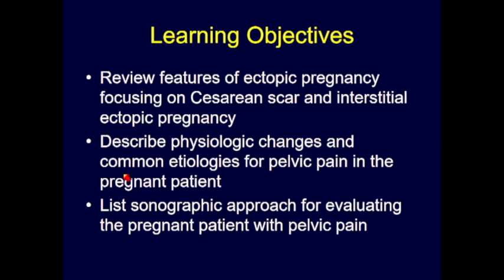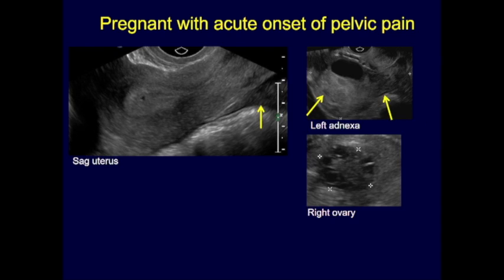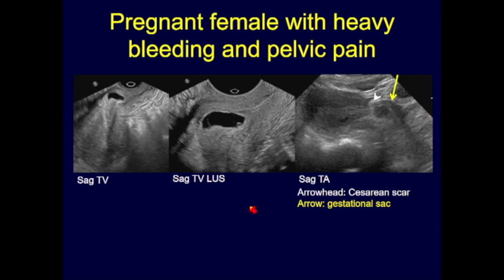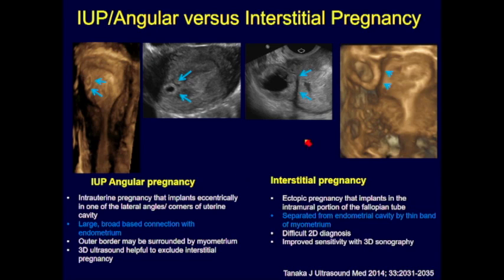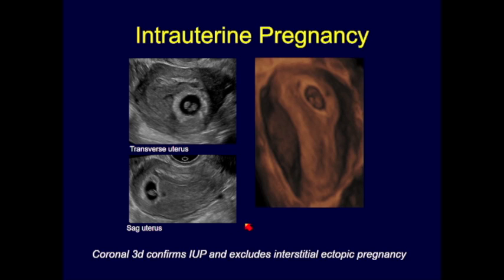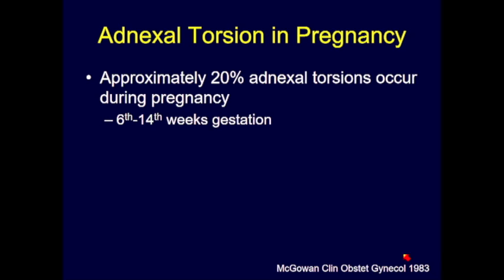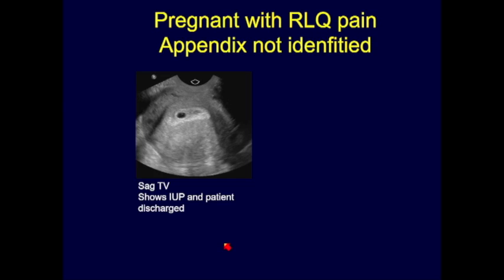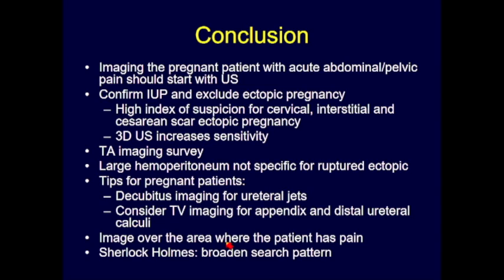Pelvic Pain Positive Pregnancy Test by Shuchi K Rodgers, MD SD